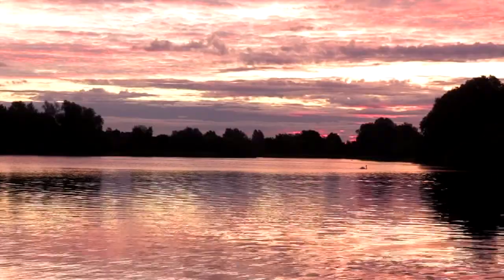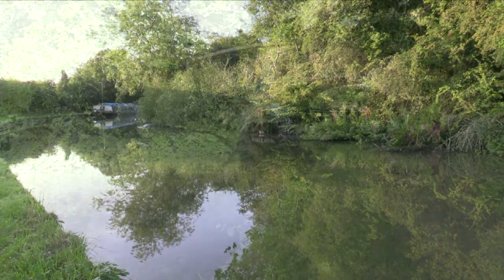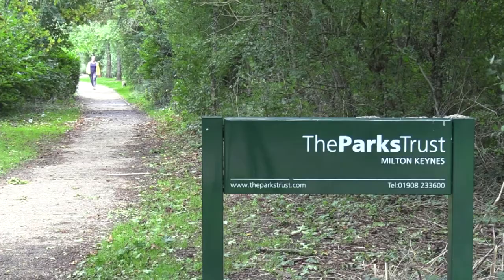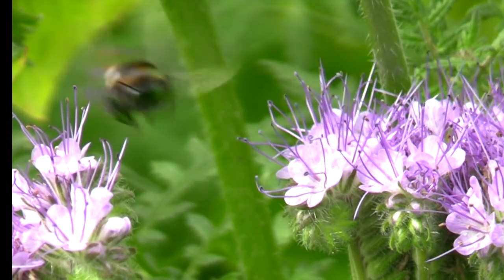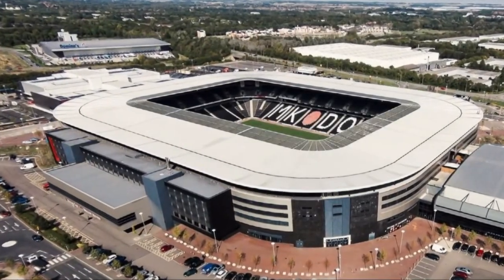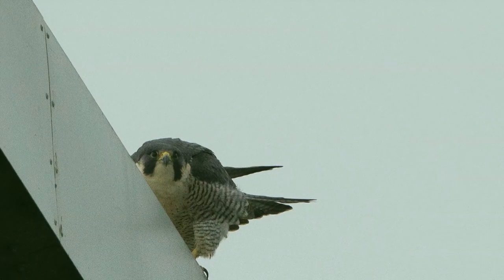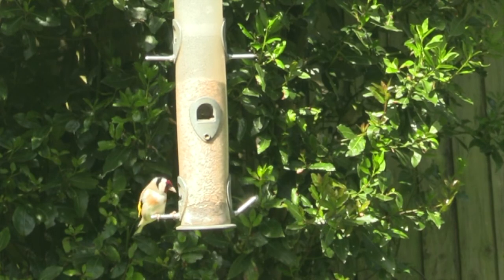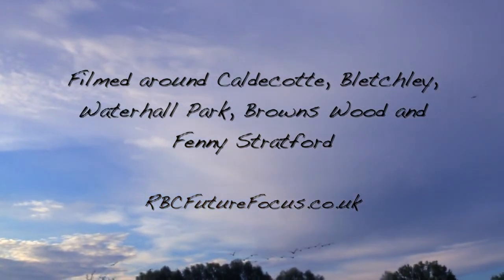Milton Keynes. Nature on your doorstep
Milton Keynes. Much more to it than concrete cows and roundabouts. This film was made for the Beds, Berks and Bucks Wildlife Trust (BBOWT), in conjunction with the Milton Keynes Parks Trust, to promote the MK Festival of Nature in September 2020. It showcases a wide range of wildlife that I filmed this summer, from Goldfinch, Robin, Great Tit, Grey Squirrel, Swans, Moor hens and Great Spotted Woodpeckers, through to Red Kites, Buzzards and Peregrine Falcons, that live at the MK Dons Football stadium.